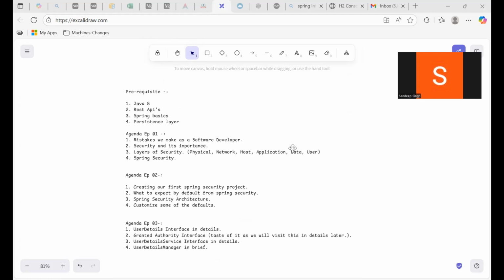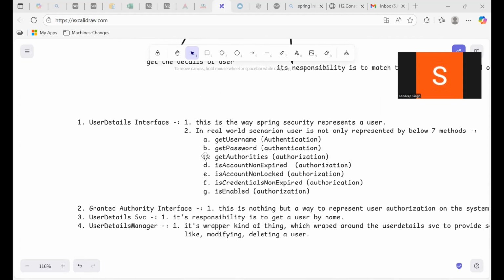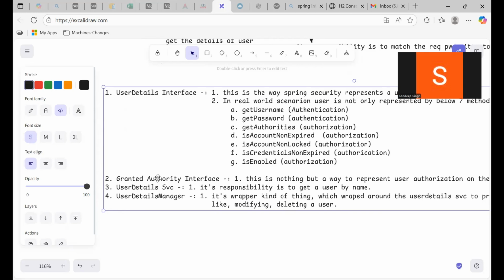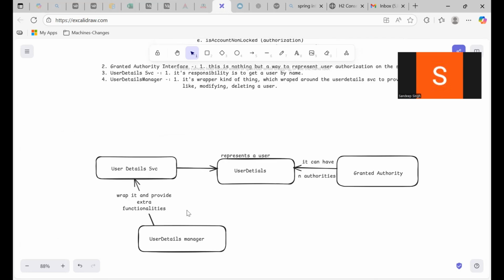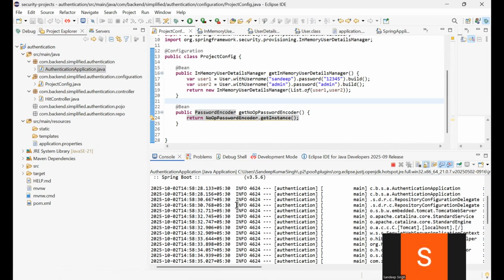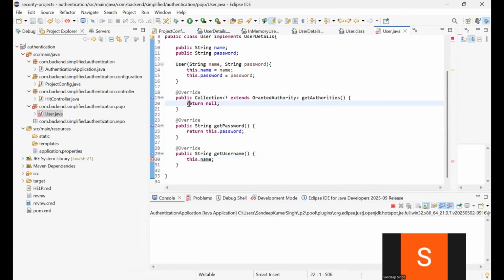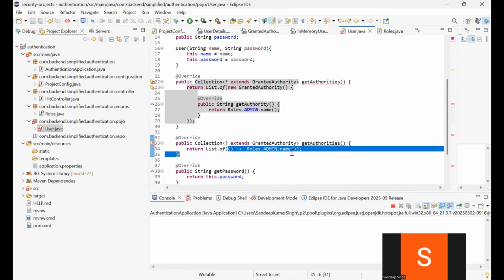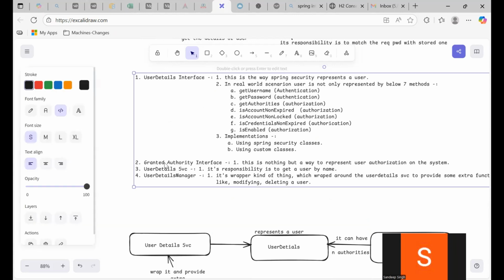Spring Security Deep Dive: Master UserDetails, Authorities & User Management | EP-03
🔐 Master Spring Security: UserDetails, GrantedAuthority & UserDetailsManager

In this complete Spring Security tutorial, we break down UserDetails, GrantedAuthority, and UserDetailsManager—covering both default and custom implementations. Learn how to secure your Spring Boot applications with hands-on examples and practical tips!

💡 What you’ll learn:
 • The role of UserDetails in authentication
 • How GrantedAuthority manages roles & permissions
 • Using UserDetailsManager for user management
 • Differences between default and custom implementations
 • Step-by-step coding examples to implement custom security

Whether you’re a Java developer, Spring Boot enthusiast, or just starting with application security, this tutorial gives you everything you need to build robust and secure apps.